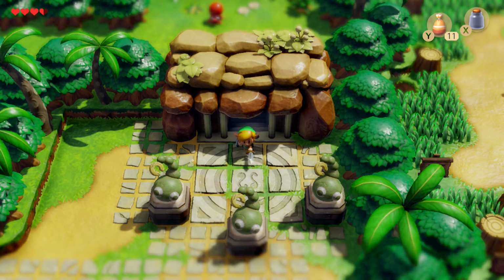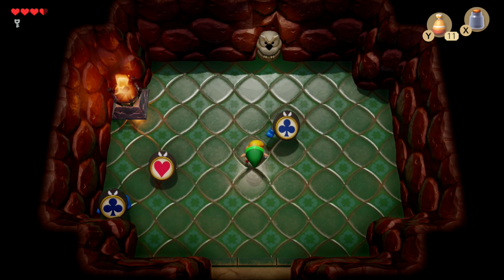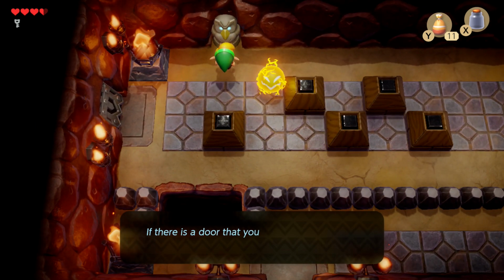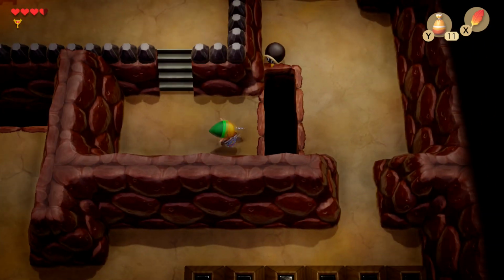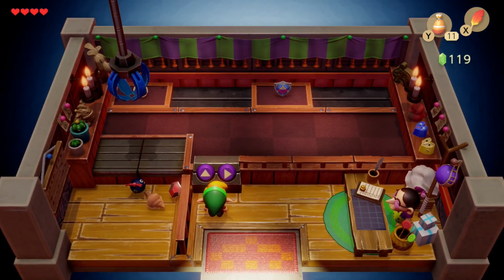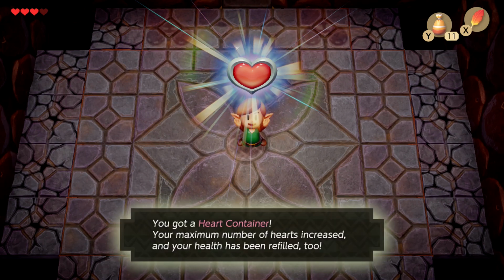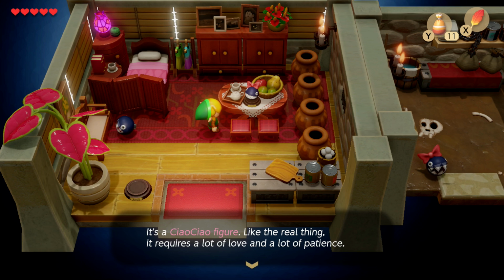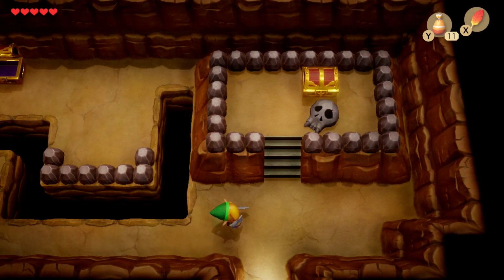Kratos plays The Legend of Zelda Links Awakening 2019 Part 3: The Tail Cave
We have only just started this game and we are already at the first dungeon of the game! This game moves pretty fast! Let's take on the Tail Cave today!

Wish to see more or want to skip to a certain part?

Want to know more about The Legend of Zelda Links Awakening?

The Legend of Zelda: Link's Awakening is an action-adventure game developed by Grezzo and published by Nintendo for the Nintendo Switch. It was released on September 20, 2019.

Link's Awakening is a remake of the 1993 game for the Game Boy. It retains the original's top-down perspective and gameplay, along with elements from the 1998 re-release Link's Awakening DX. The game features a "retro-modern" art style unique within the series with toy-like character designs, diorama-like world designs, and tilt-shift visuals that evoke the original game's presentation on the Game Boy. It also features customizable dungeons which the player can create and then complete for rewards.

The Legend of Zelda: Link's Awakening is an action-adventure game with a top-down perspective. Its story is set on Koholint Island, where Link, the player character, is stranded after his ship is caught up in a storm. After being rescued by a girl named Marin, Link embarks on a quest to collect the eight instruments of the Sirens and awaken Koholint's legendary Wind Fish in order to escape the island.

This series is a non blind playthrough. However this is my first time playing the Switch remake so any new content in this remake will be blind!

My other Series: (Not all past series are listed check this link for the full list